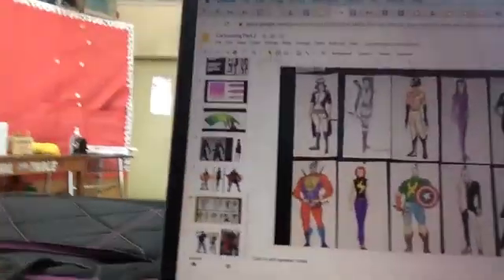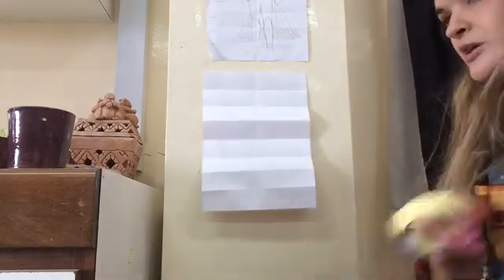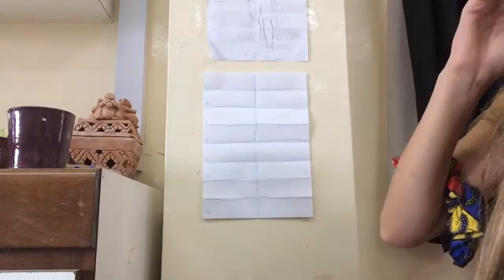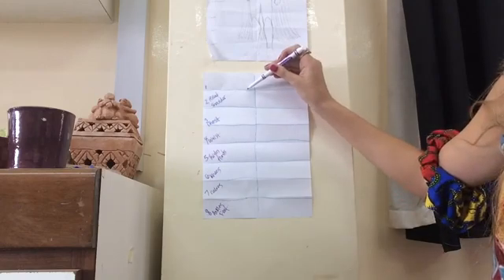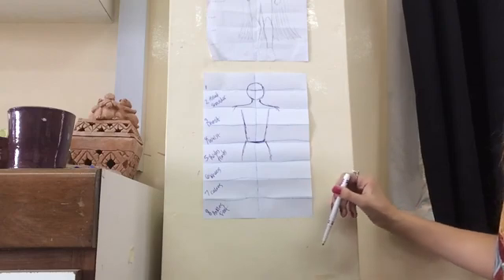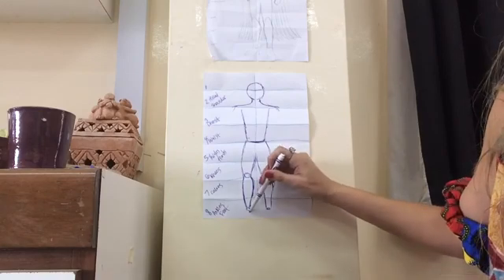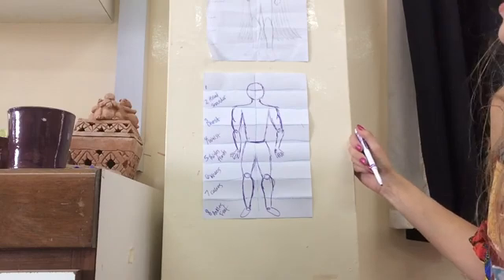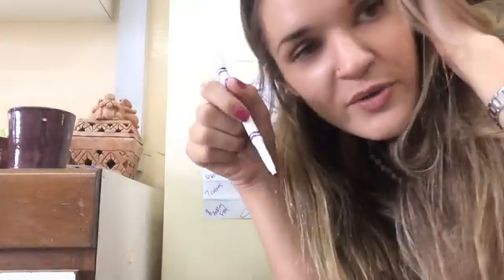Design your own superhero